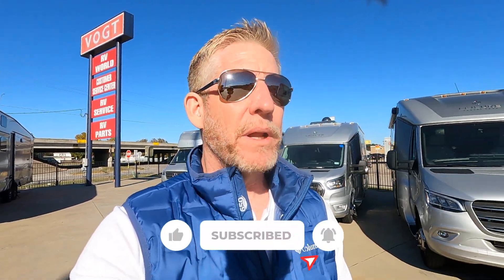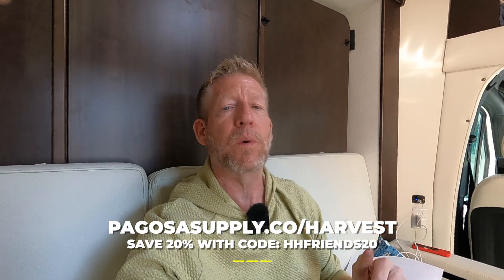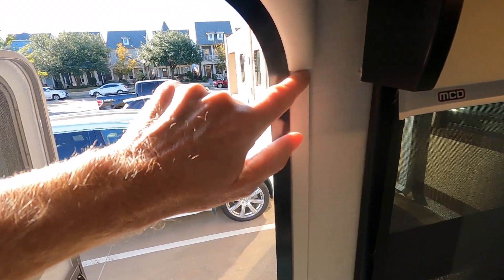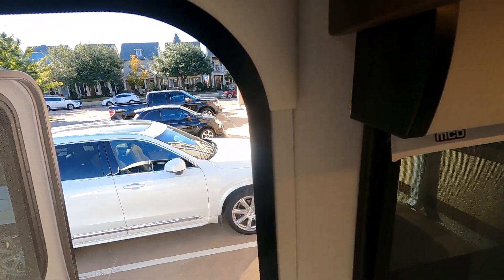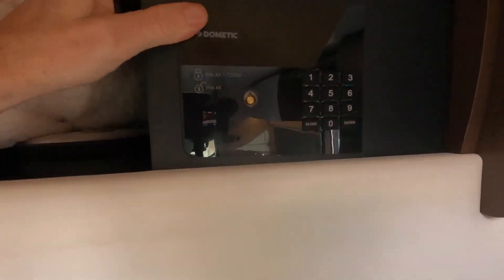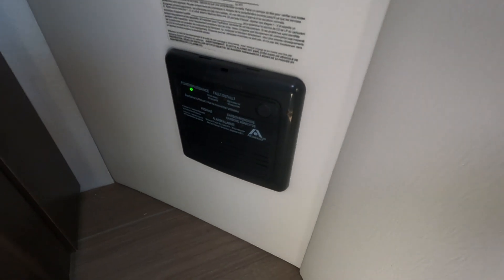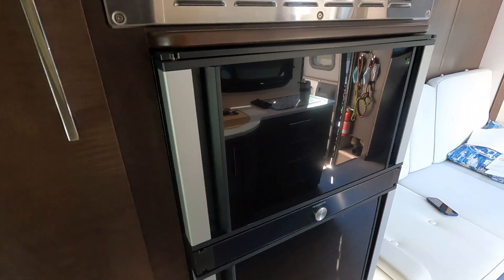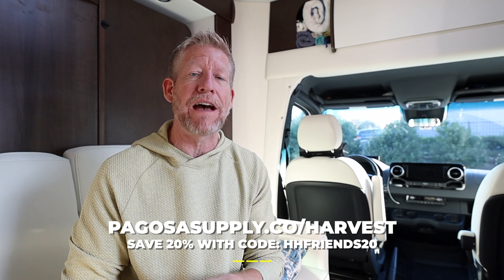These were not covered under 2 year warranty - Leisure Travel Vans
When you buy a Leisure Travel Van, you get a two year warranty. However, that's a bit deceiving as some components have their own warranties that are not 2 year.

Join me as I pick up my 2020 leisuretravelvan Unity FX from Vogt RV in Ft. Worth, TX that did the repairs.